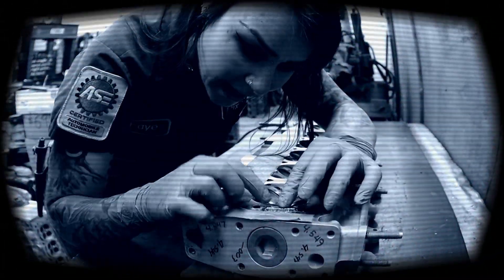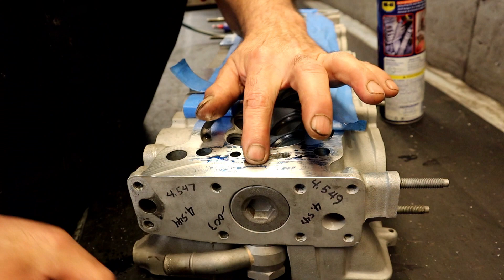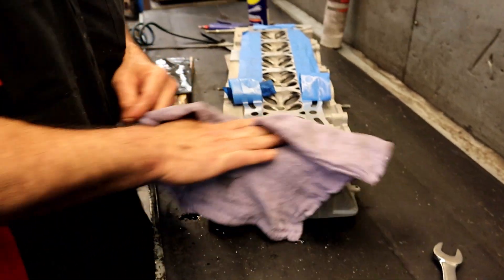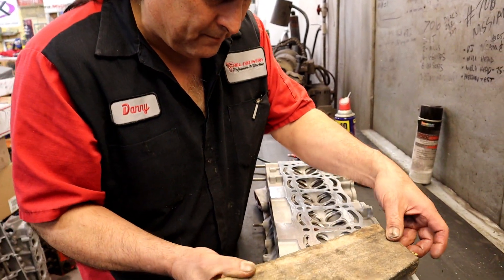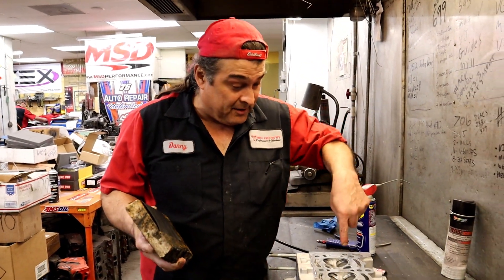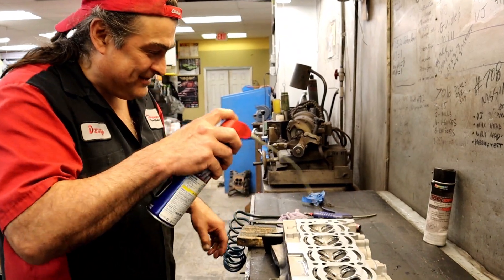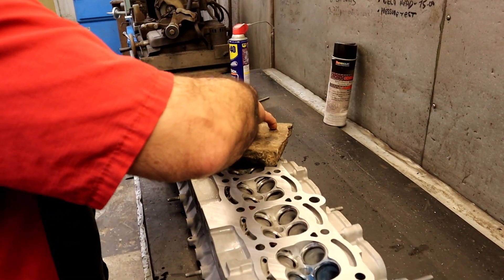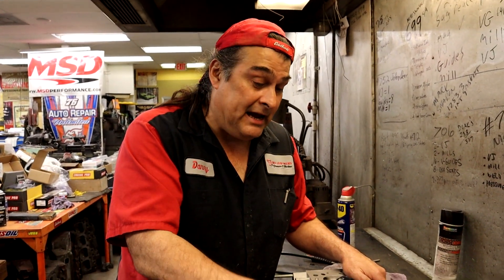Burr Removal and Lapping a Cylinder Head with.... a ROCK?!?! Cylinder Head Rebuilding part 6!!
Supra Saga Videos:
Part 9: This one! Removing Burrs and Final Lapping before assembly!

HUGE THANKS to Danny Soliz of Hill Country Performance!